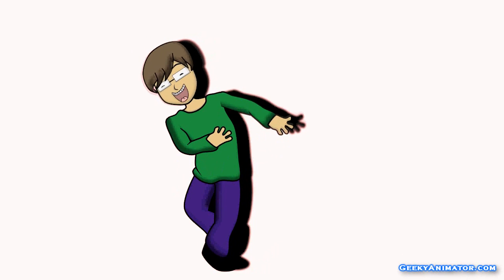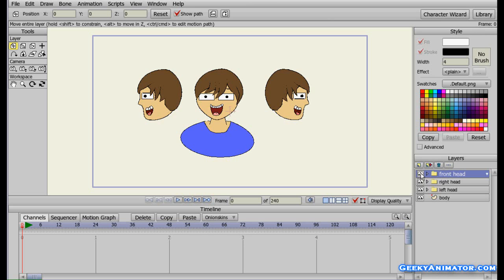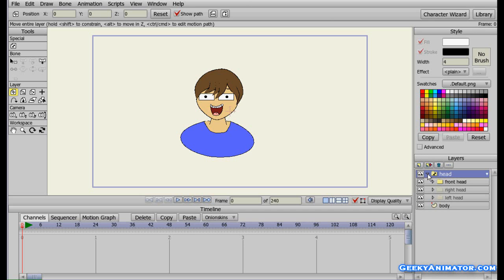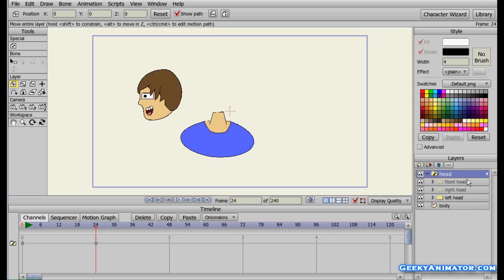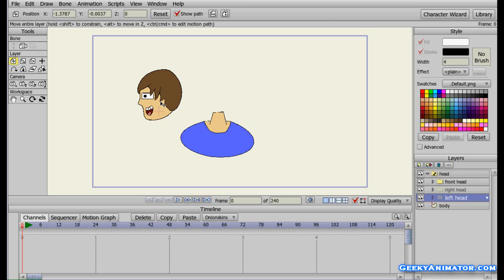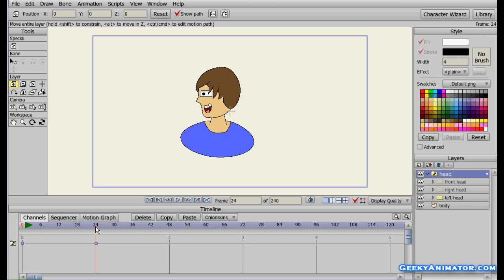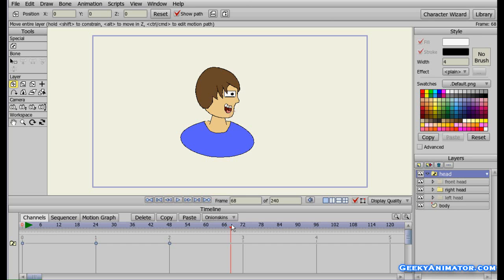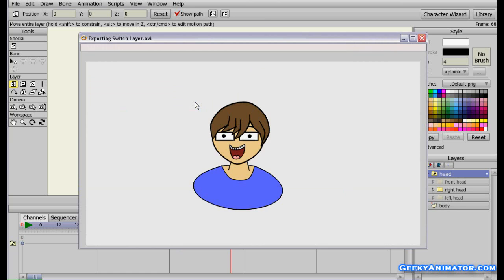Switch Layer - Anime Studio Tutorial - GeekyAnimator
In this video you'll learn how to use switch layer in Anime Studio Pro, the basic switching from one layer to another layer.

After this video you might wanna know how to use switch layer to make "Smooth Head Turns" using Switch Interpolation

 For more tutorials visit GeekyAnimator.com